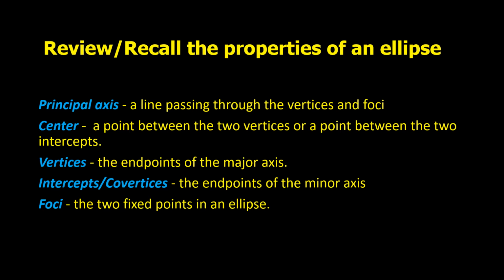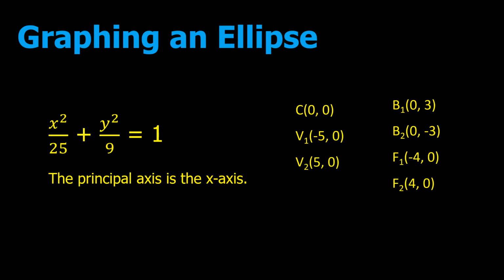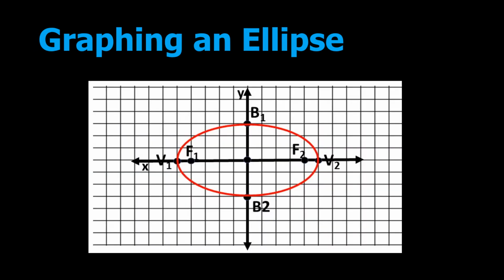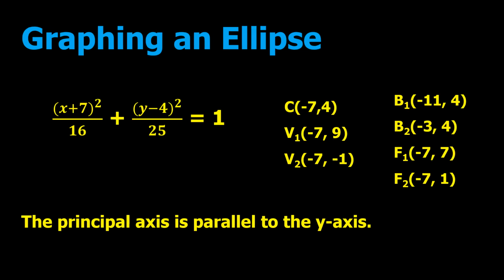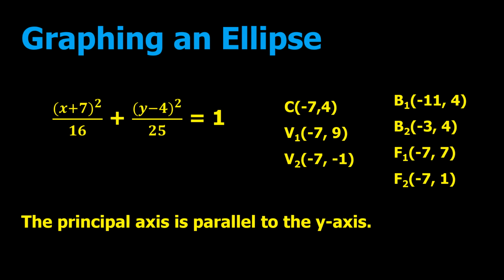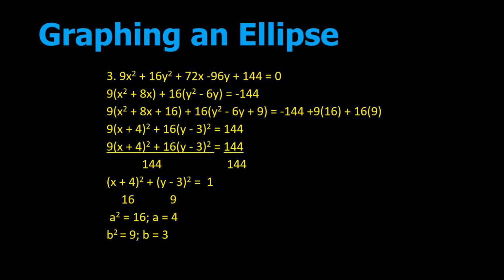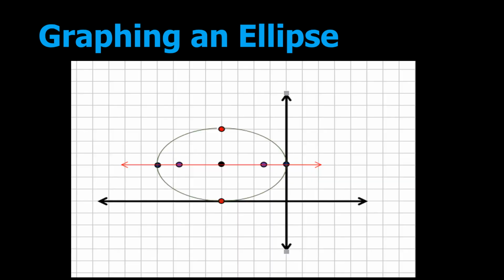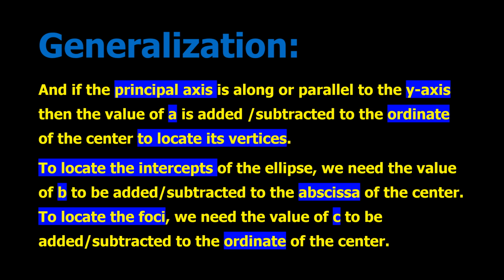GRAPHING AN ELLIPSE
Procedures on how to sketch the graph of an ellipse.